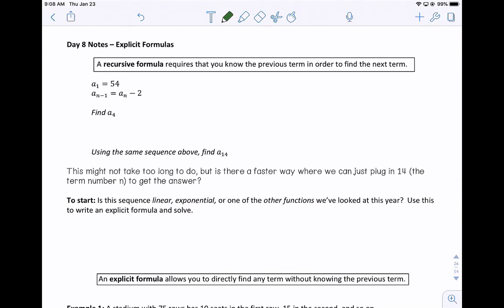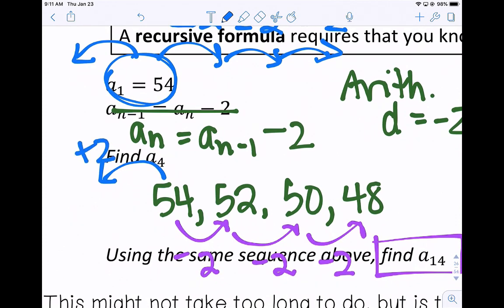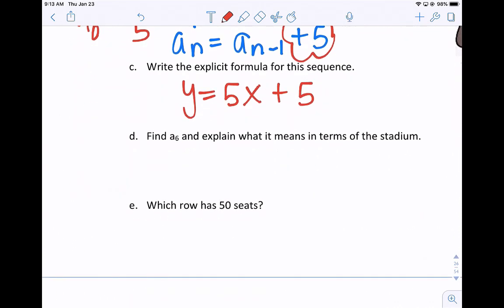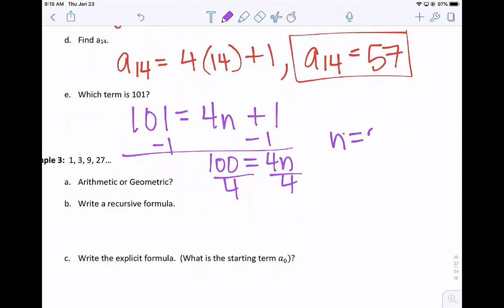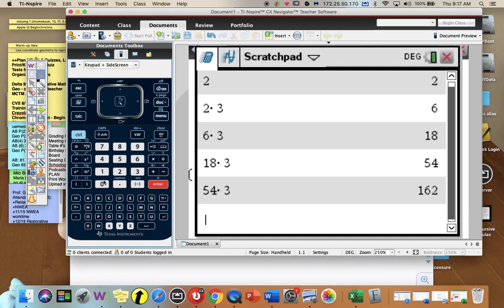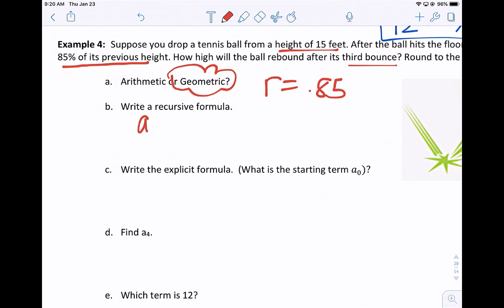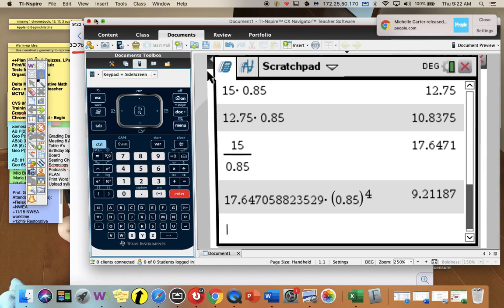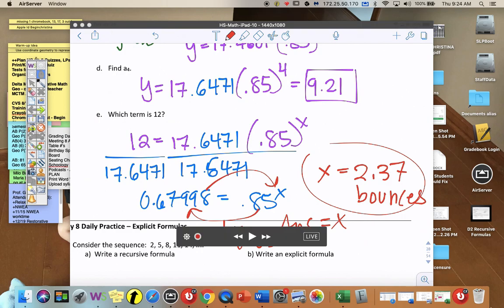D8 Explicit Formulas